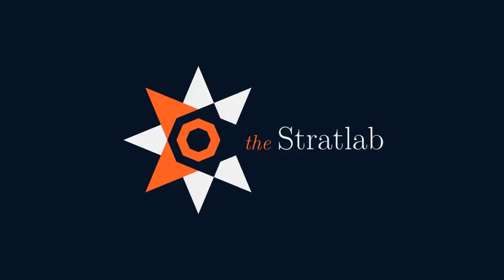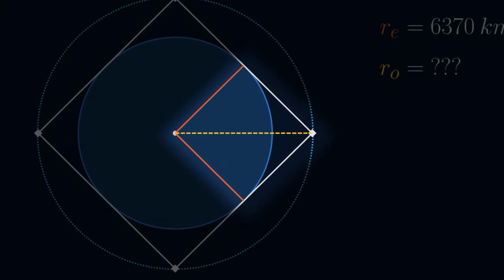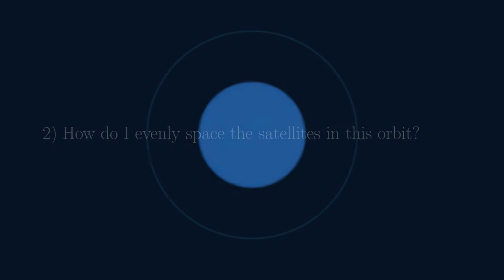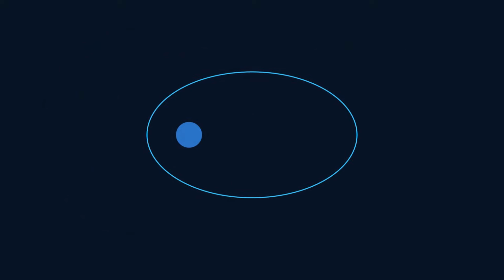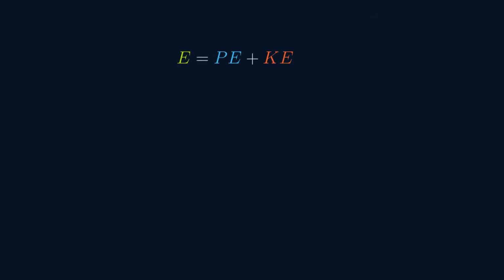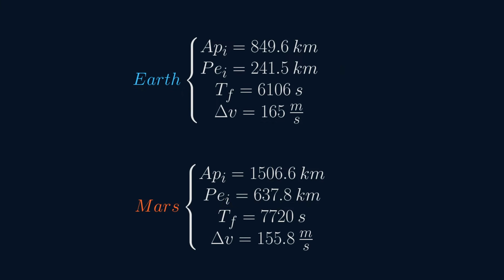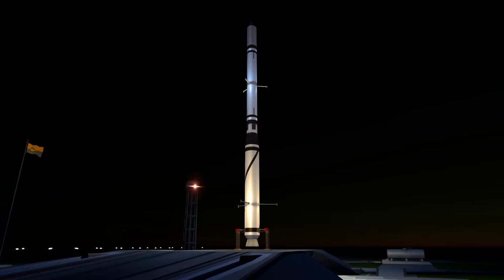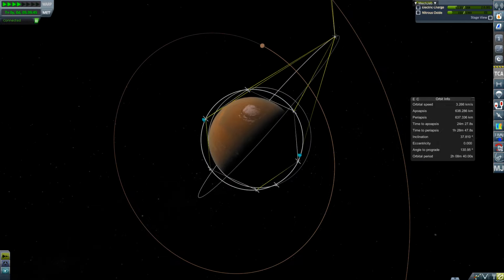KSP/RSS - Building a Comm Network with Math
Ever wanted to build your own geometric comm network of any size/shape? Look no further!

--- MUSIC CREDITS ---

● Song Title: Kelley Bailey; Mike Morasky - Subject Name Here

--- MODS USED ---
Real Solar System
Realism Overhaul
CameraTools
RSSVE
Planetshine
Distant Object Enhancer